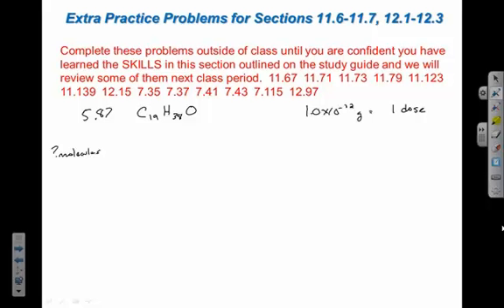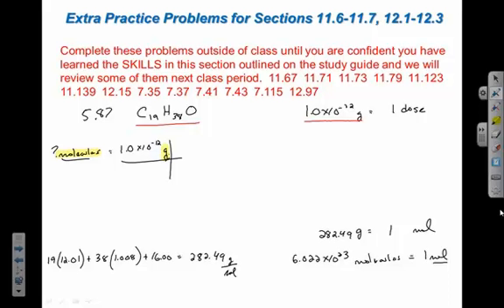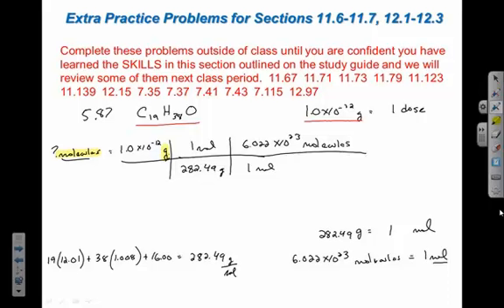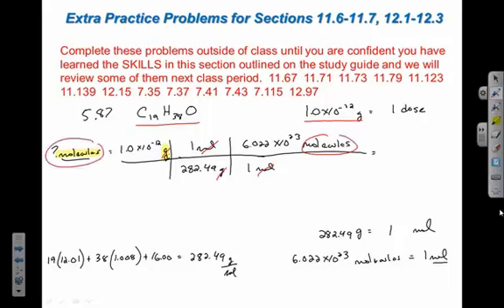Problem 5.87 grams to molecules conversion